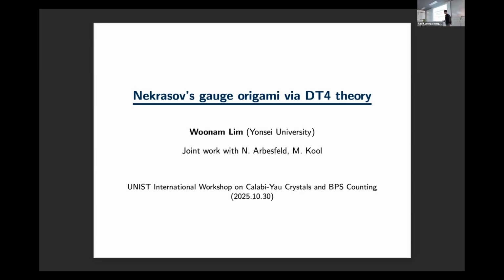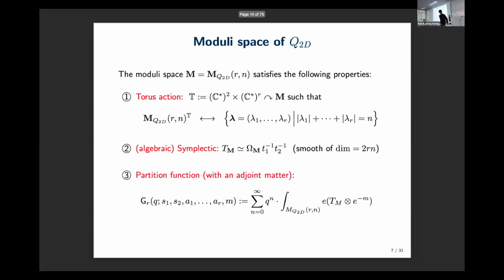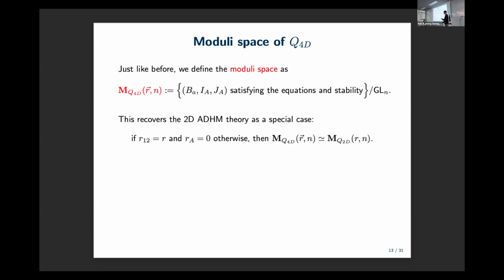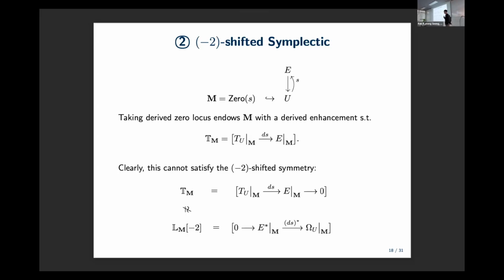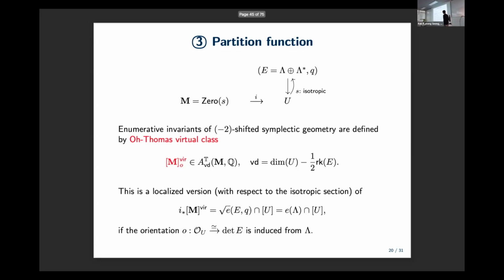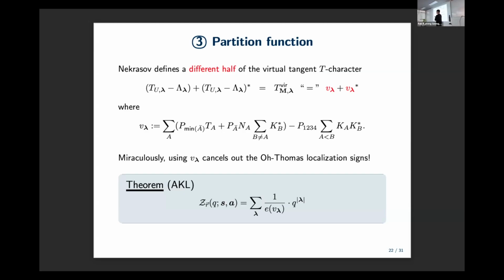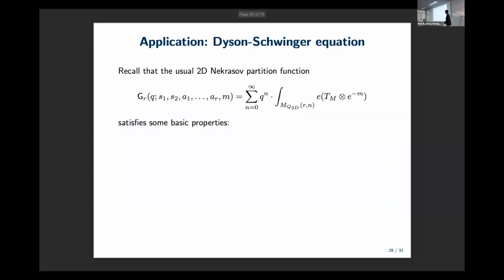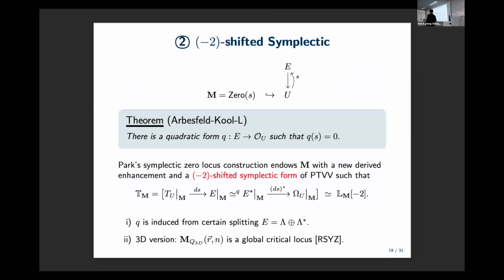Woonam Lim (Yonsei University) - Nekrasov’s gauge origami via DT4 theory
Speaker: Woonam Lim (Yonsei University)
Title: Nekrasov’s gauge origami via DT4 theory

UNIST International Workshop on Calabi-Yau Crystals and BPS Counting 2025